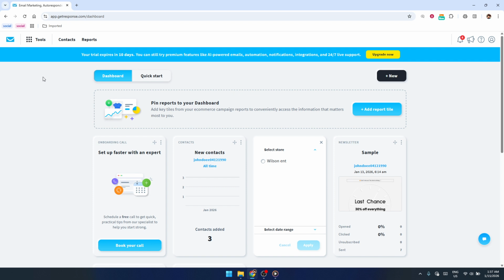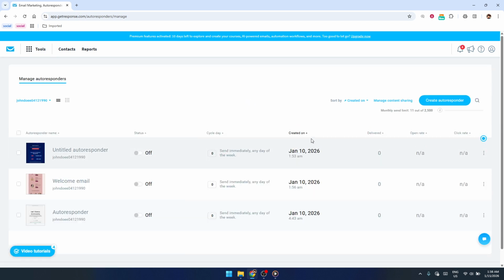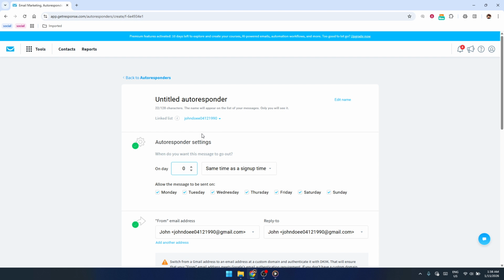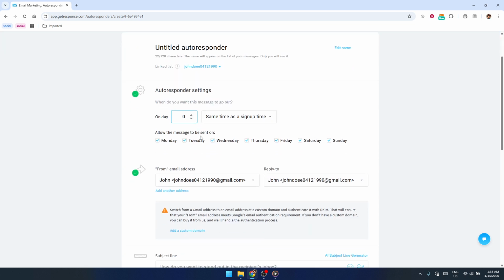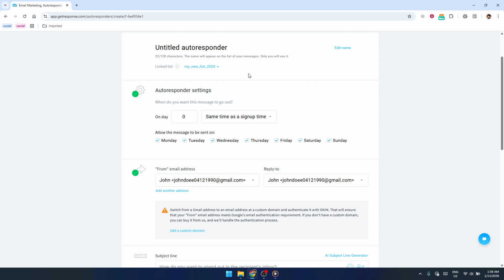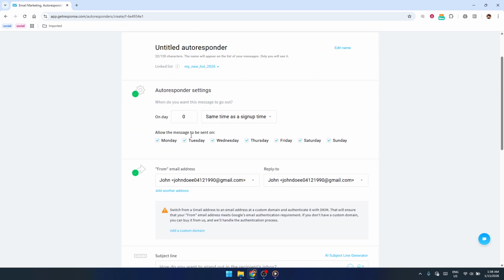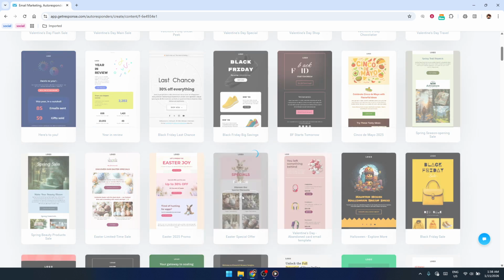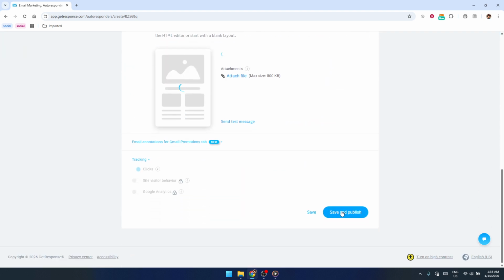How To Set Up Getresponse Autoresponder For Email Marketing [2026 Guide]